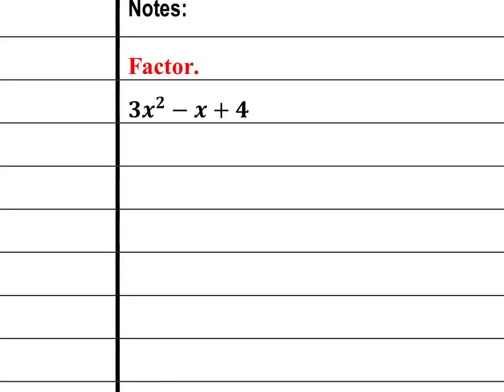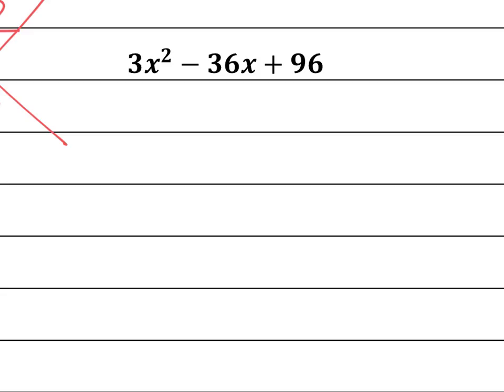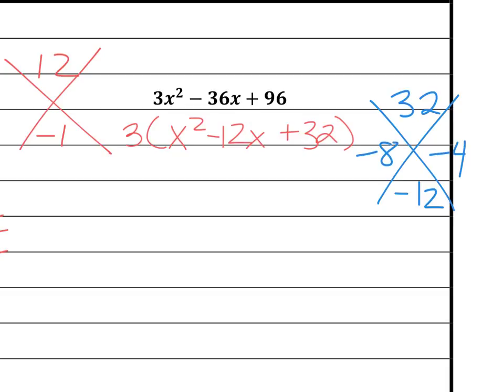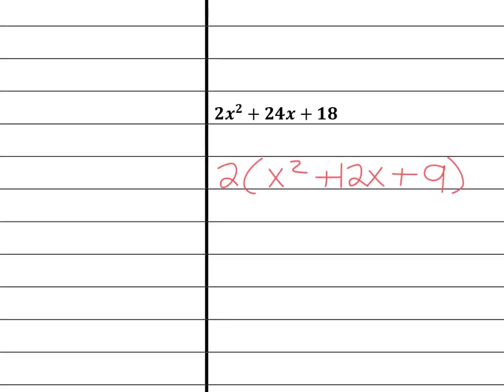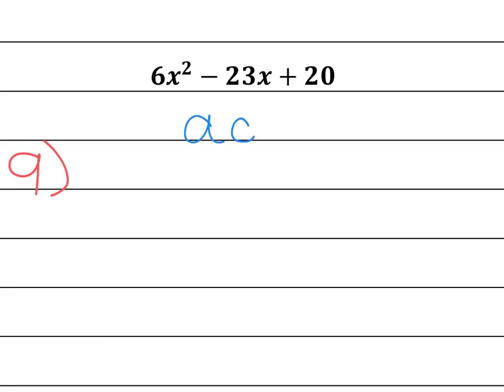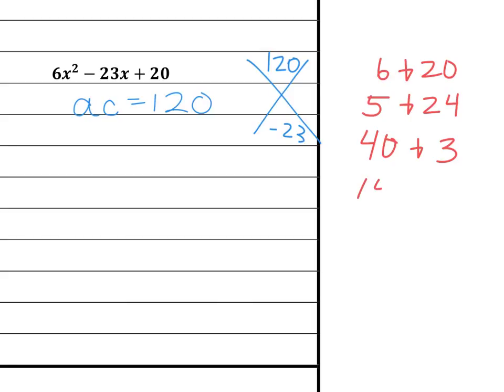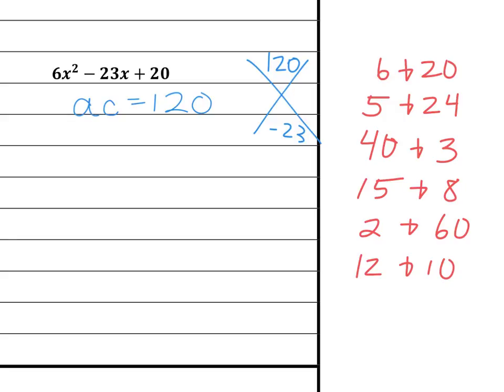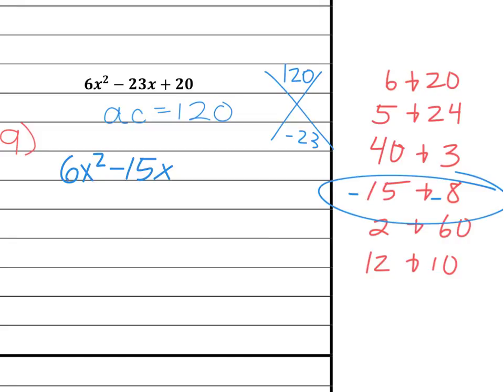Algebra 6 9 Factoring when a is not 1 Day 2